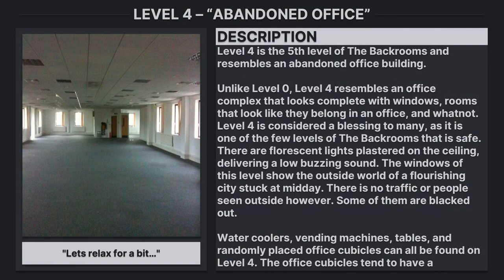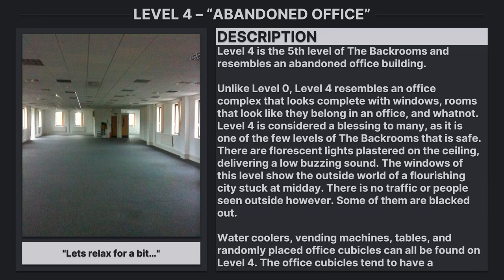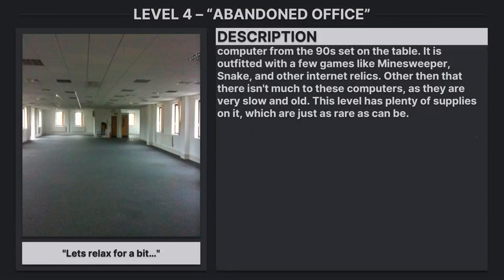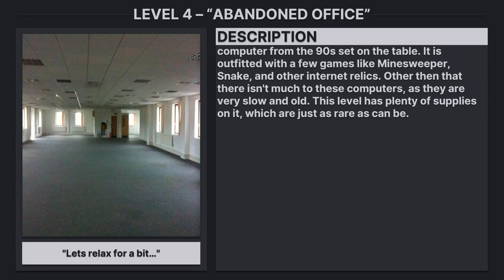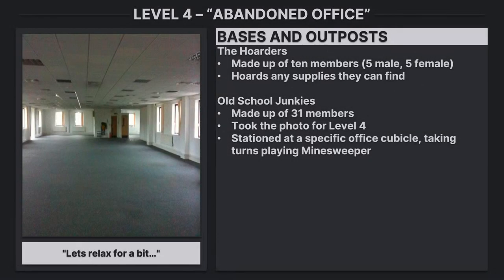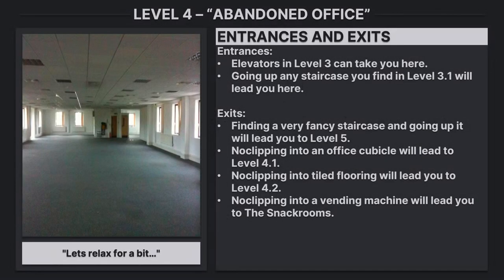Level 4 of The Backrooms - "Abandoned Office" (Forgotten Places)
Level 4 of The Backrooms - "Abandoned Office"

Written by Cyrix_but_cooler
Image by Ged Carrol